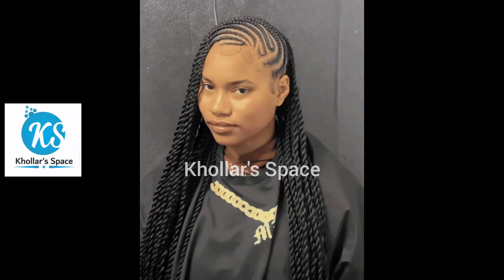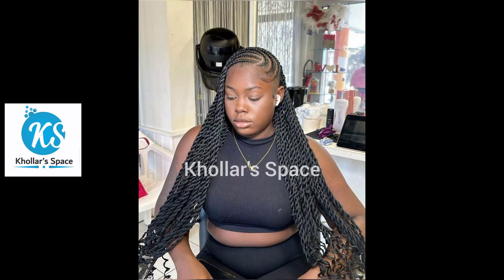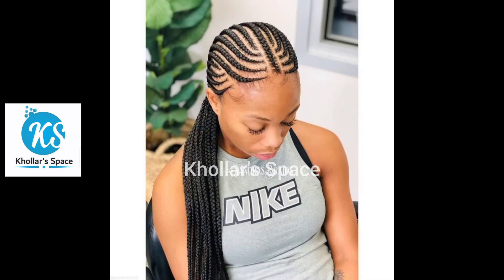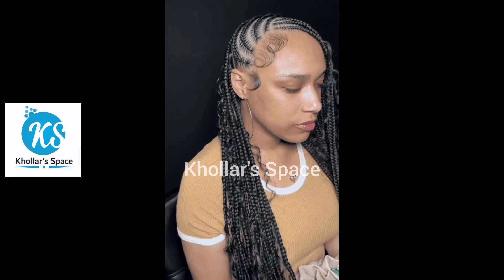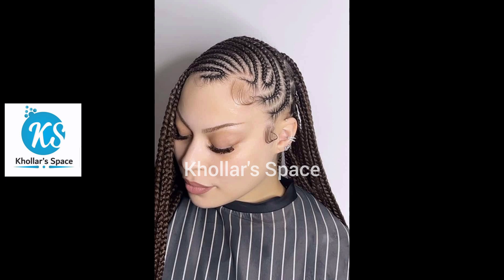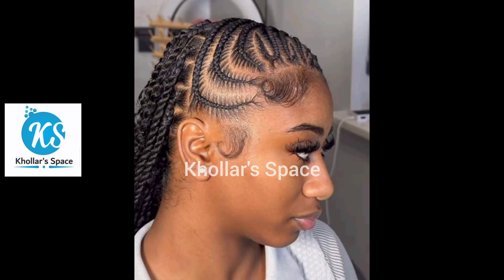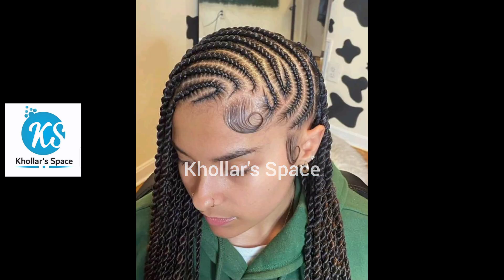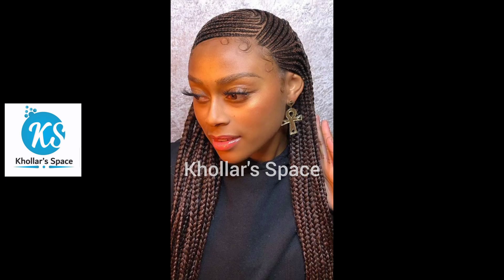Gorgeous Fulani Lemonade Braids | Fulani Braids Hairstyles | Cornrow Braids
Gorgeous Fulani Lemonade Braids
Fulani Braids Hairstyles 2024
Lemonade Braids Hairstyles 2024
Cornrow Braids hairstyles 2024
Tribal Braids for Black Hairs
Latest Lemonade Braids 2024 for Black Women
Braids for Black Hairs